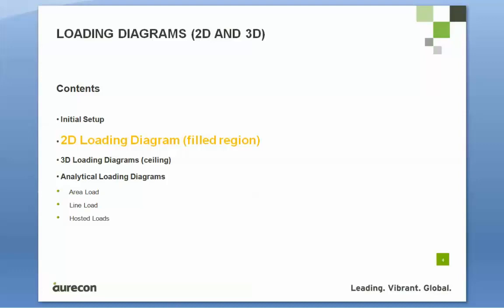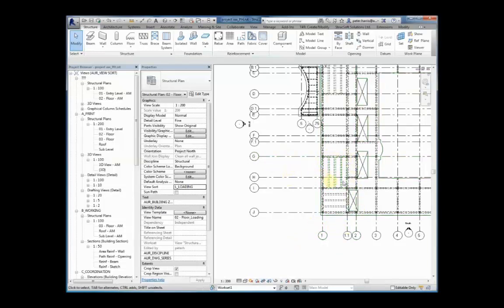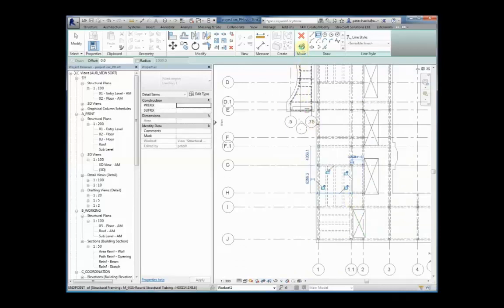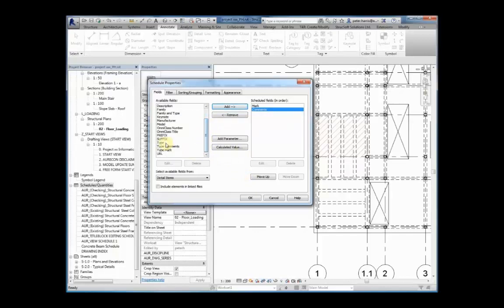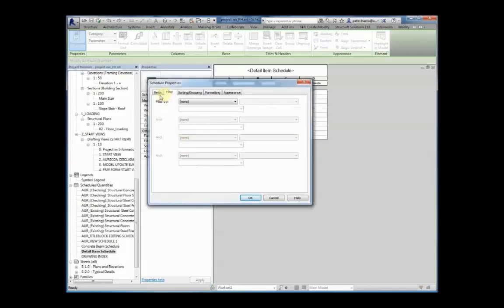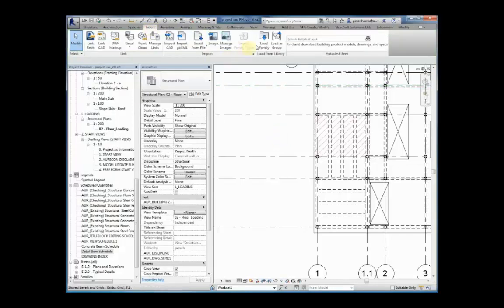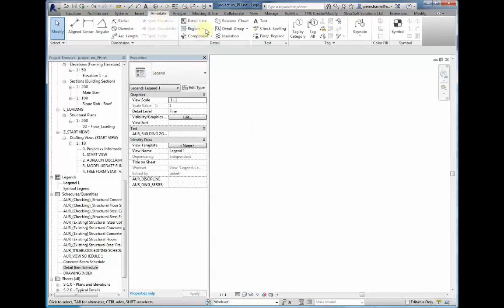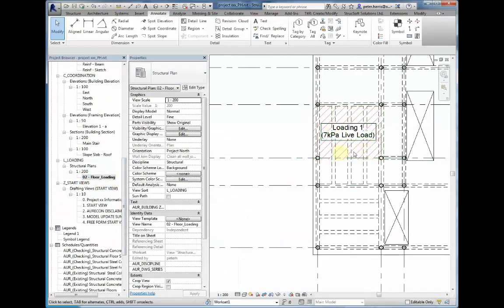3 SU001 2D Loading diagram